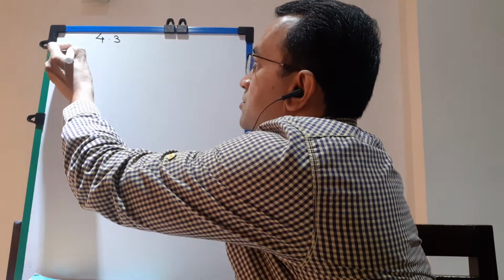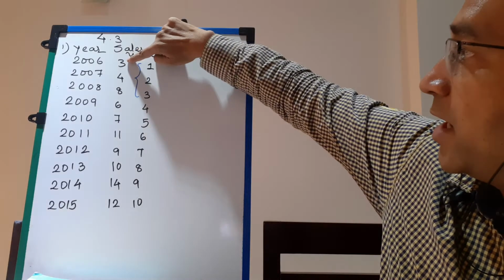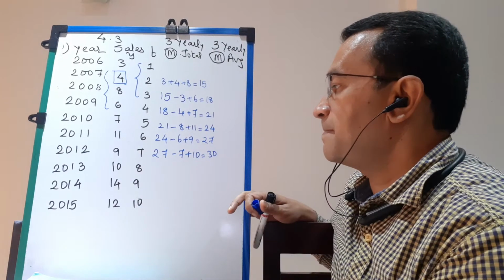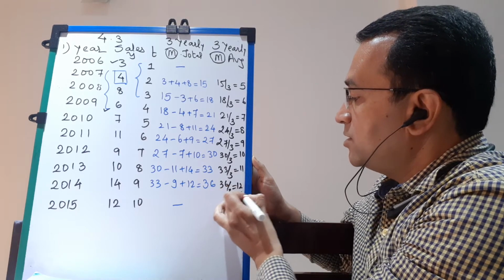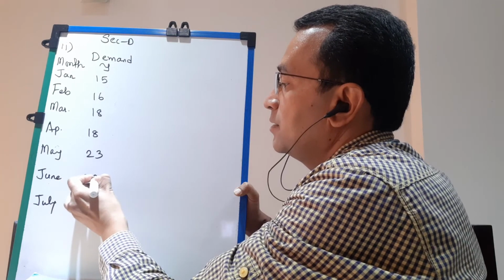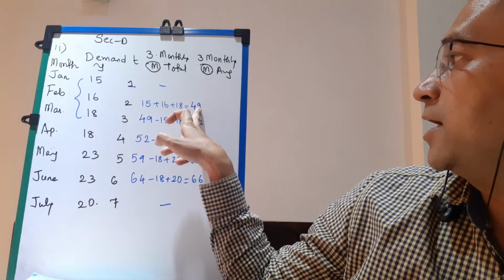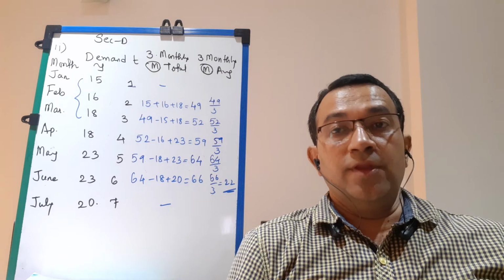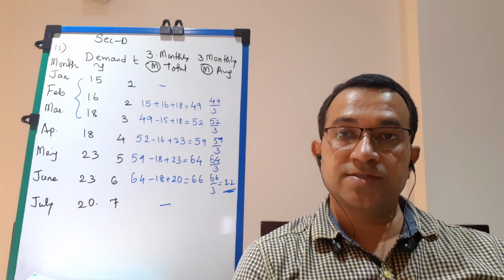Statistics ch 4 lec 10